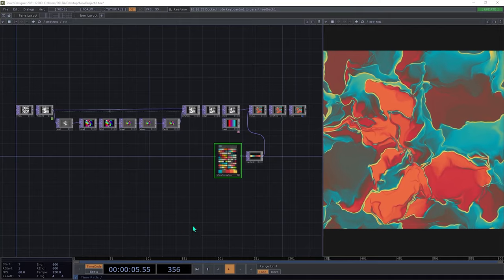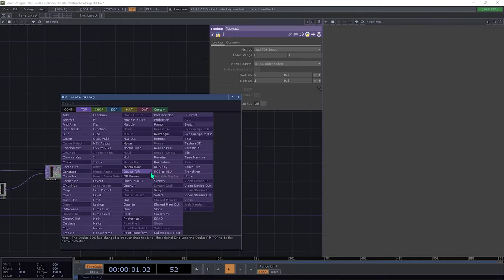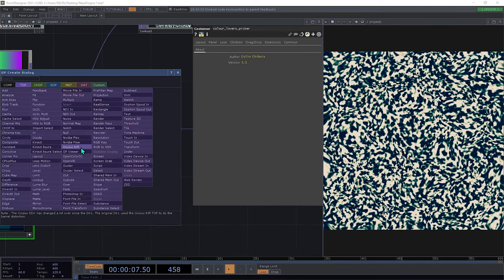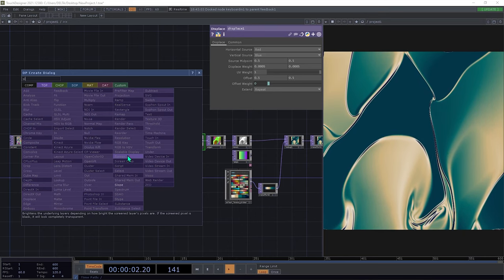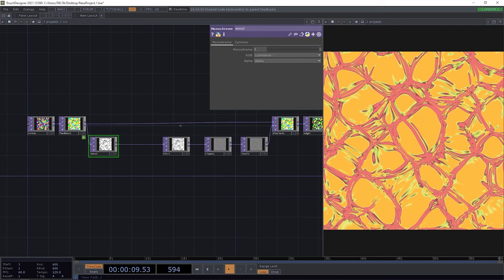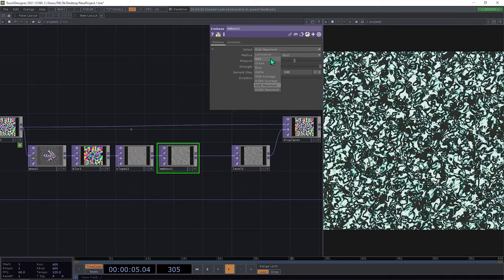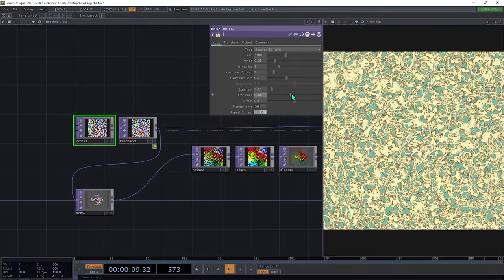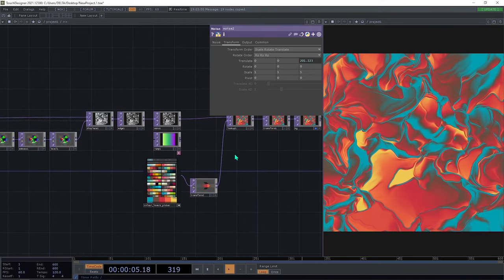TouchDesigner Tutorial 16 - Generative Drawings: Liquid Noise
In this tutorial we're going to implement a very basic network but with a powerful and dynamic output. This is a basic feedback-noise workflow.